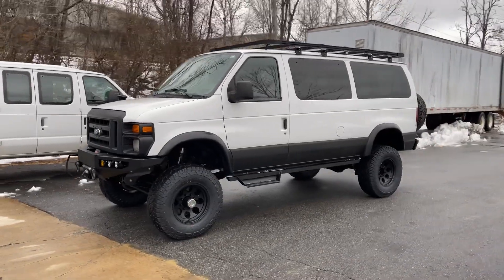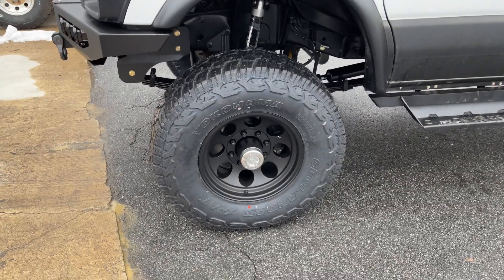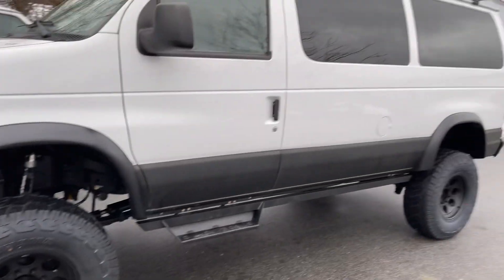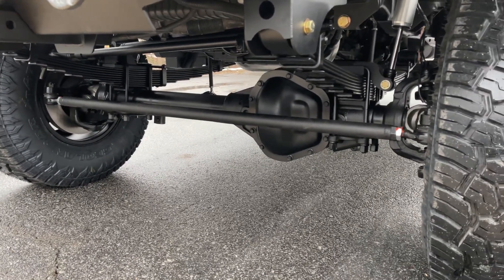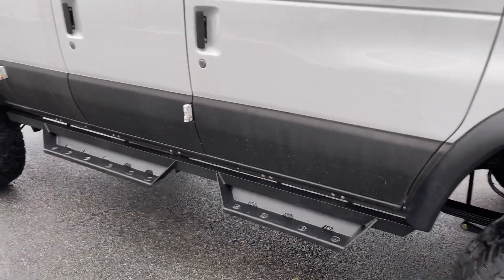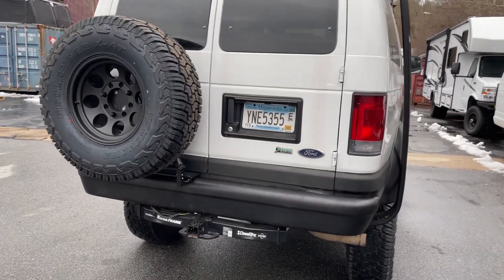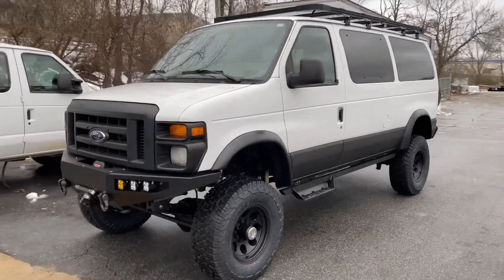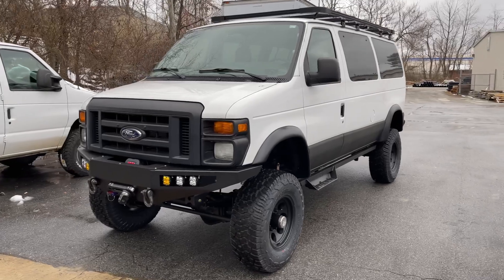Ujoint Offroad MN 5.4 build!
Great van with a slick setup!